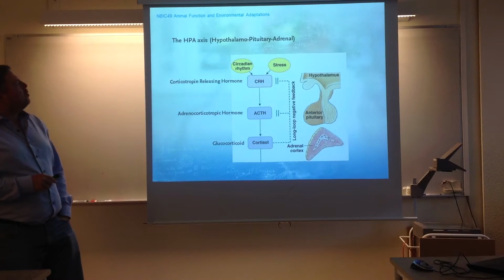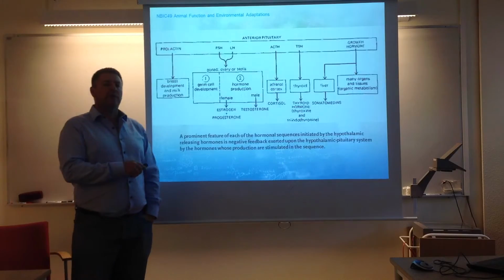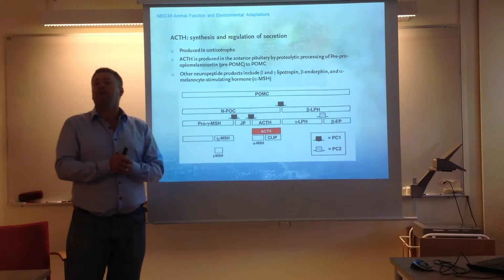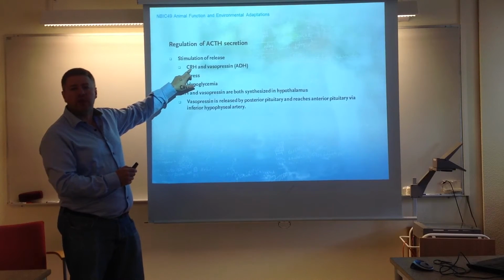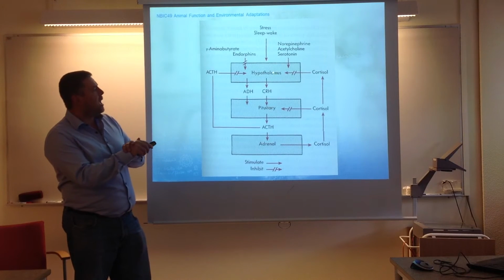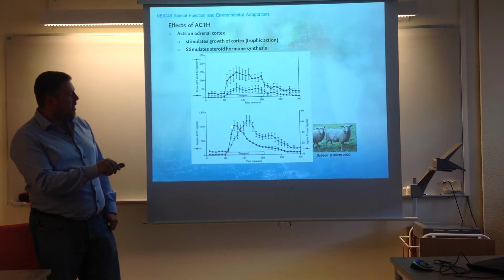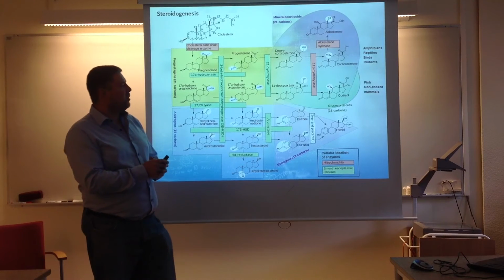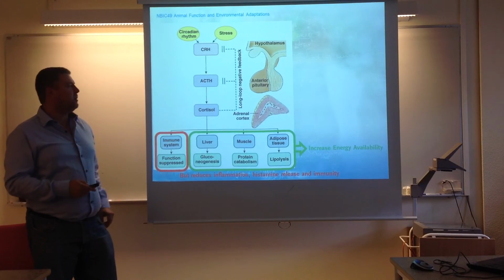Stress Physiology. 1. The HPA Axis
NBIC49 Animal Function and Environmental Adaptations course at the University of Linköping, Sweden